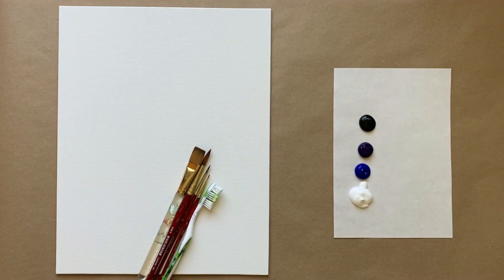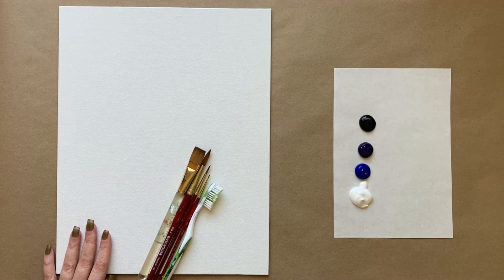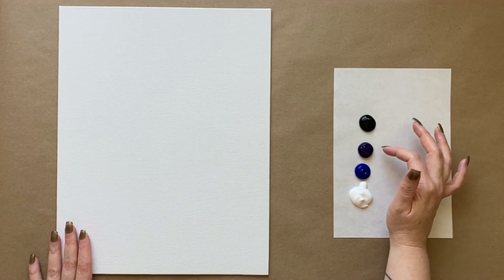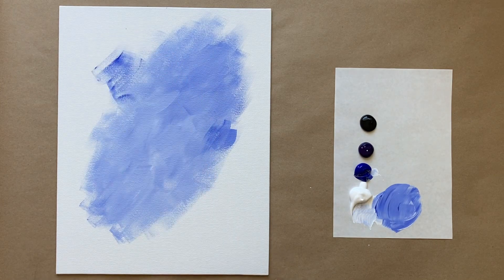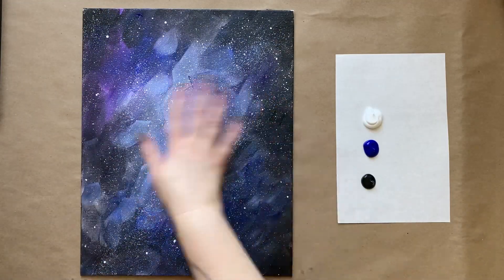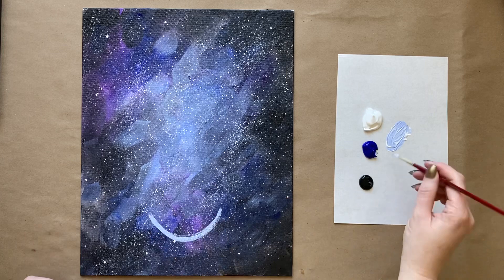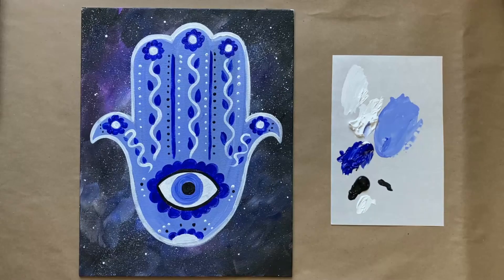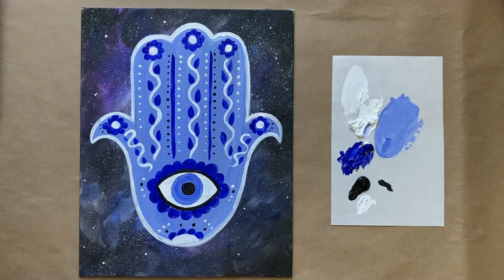🌌EP160- 'Space Hamsa' evil eye protection easy step-by-step acrylic painting tutorial for beginners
Hello again beautiful artists! This week on Paint Along With Skye we are painting a sacred and ancient protective symbol, a hamsa with the evil eye! This symbol is believed to bring protection in the Jewish and Arabic traditions. Paint along with me step by step with this easy acrylic painting tutorial designed with the beginner painter in mind, and make sure to subscribe for new, full-length acrylic painting tutorials posted every Saturday. Happy painting and stay creative!

Skillshare link to Color Theory 101 and for one month free

The colors that you will need for today's tutorial are:

Ultramarine blue

About Paint Along With Skye:

If you're looking to learn how to paint with acrylics step-by-step, then Paint Along With Skye is the perfect place for you. Every Saturday, Skye posts a new video that features a real-time acrylic painting tutorial designed specifically for beginners. The videos are easy to follow along with, making it possible for artists of all ages and skill levels to paint along with Skye from the comfort of their own homes.

Whether you're new to painting or just looking to improve your skills, Paint Along With Skye has something for everyone. Skye's teaching experience spans over a decade, and she has taught acrylic painting to beginners in various studios. She also offered "pop-up" in-home paint parties for private groups for many years.

One of the best things about Paint Along With Skye is that it's completely free.

Paint Along With Skye is an excellent resource for anyone who wants to learn how to paint with acrylics. Skye's step-by-step tutorials make it easy to get started, and her passion for teaching is evident in every video.